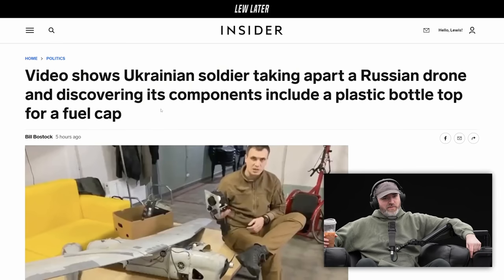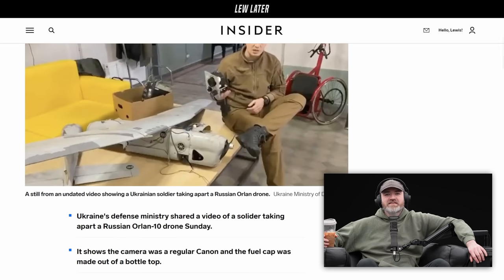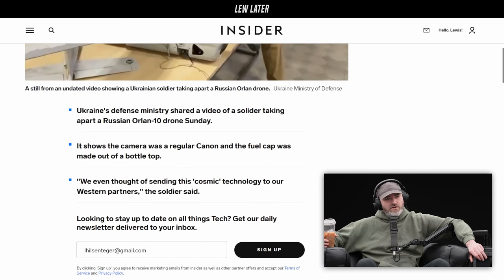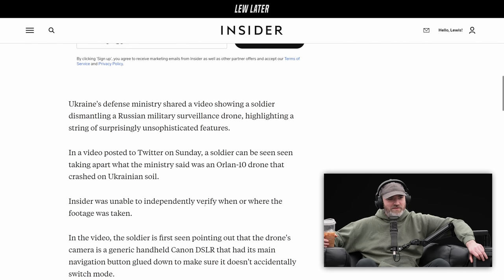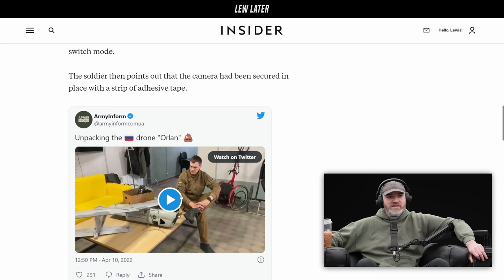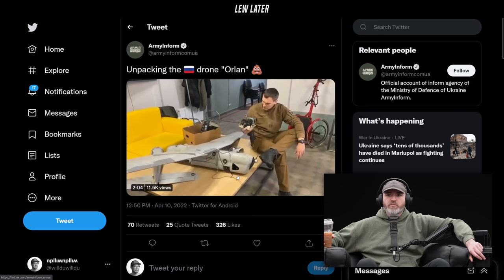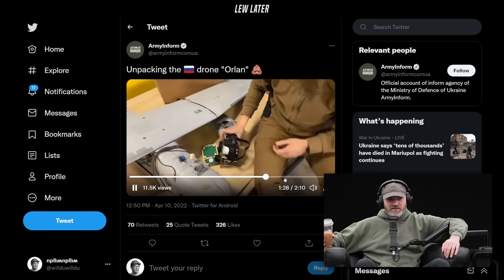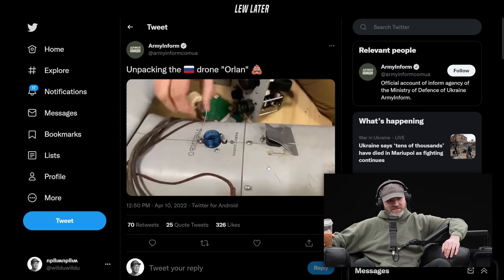The Russian 'Bottle-cap Drone' Dilemma